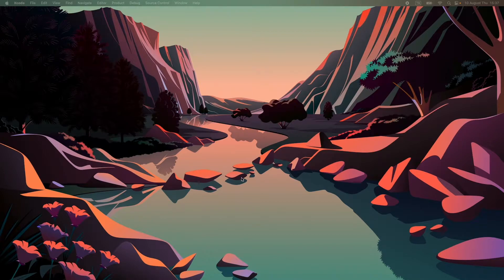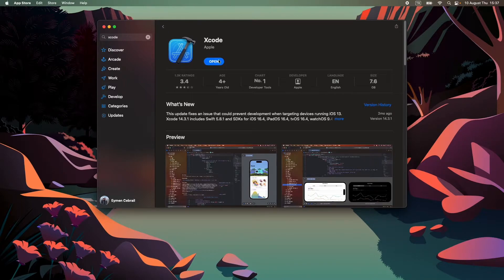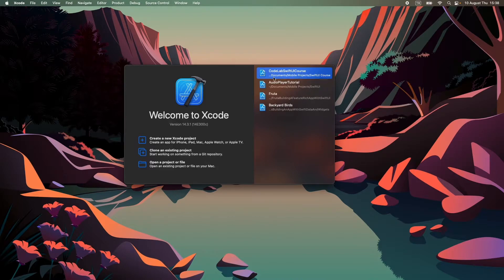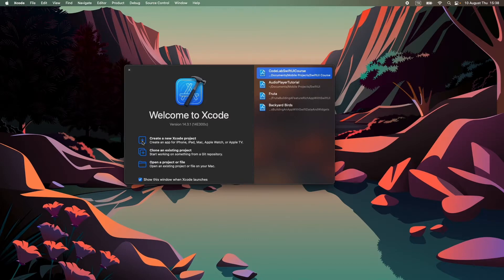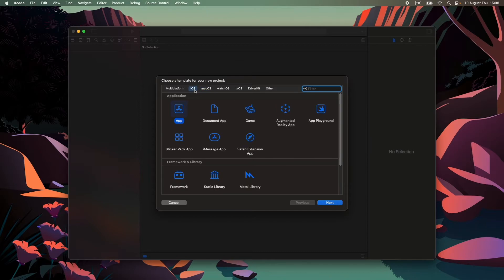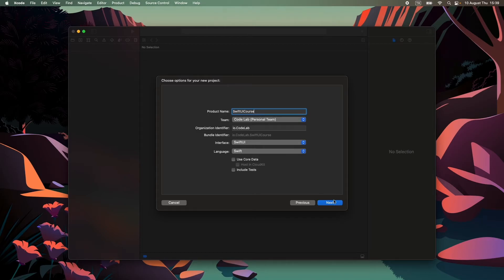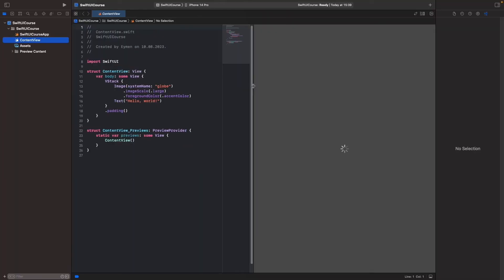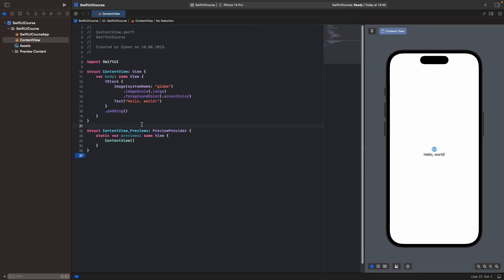Introduction & Setup XCode | SwiftUI Course Tutorial